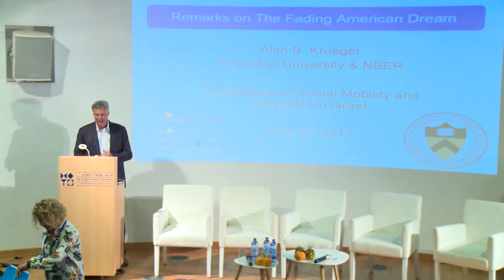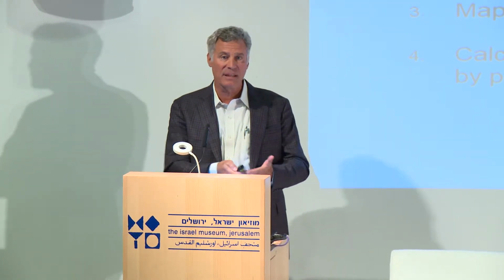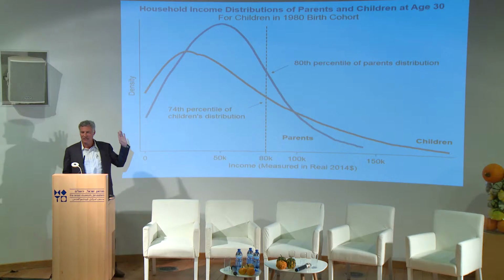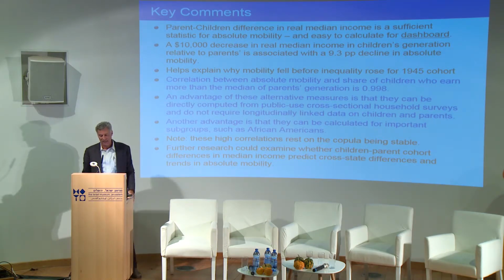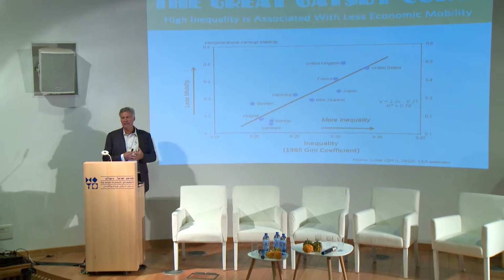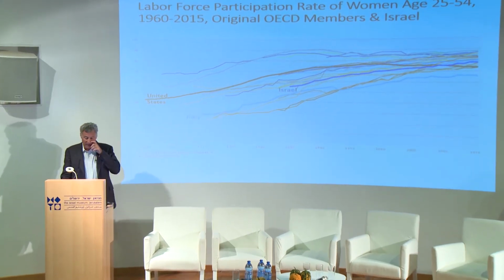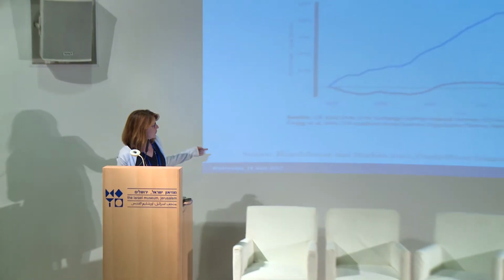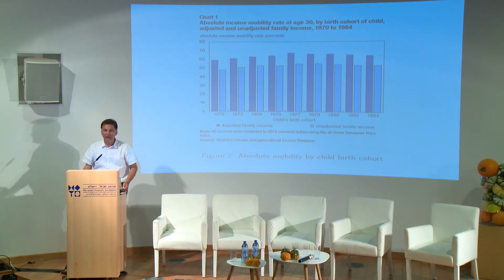Prof Alan Krueger Social Mobility conference Jerusalem June 2017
June 2017 Conference on Social Mobility and Equality in Israel